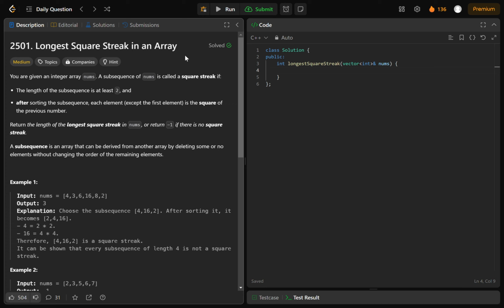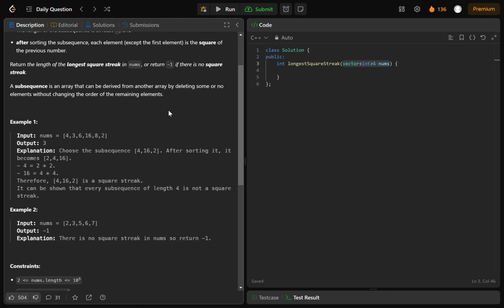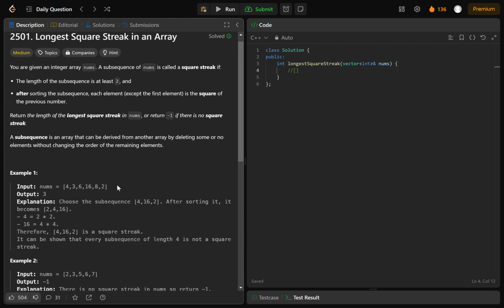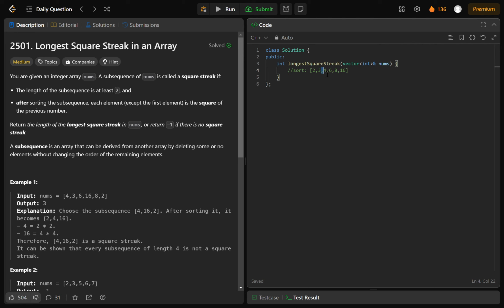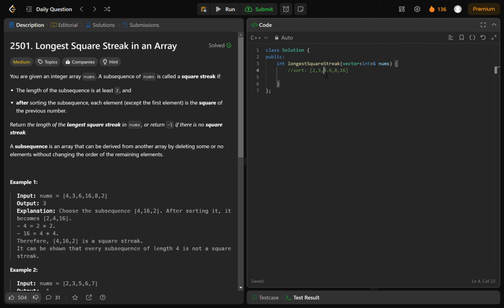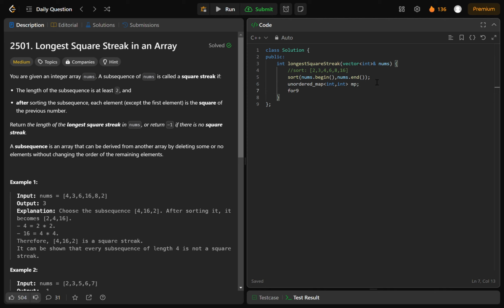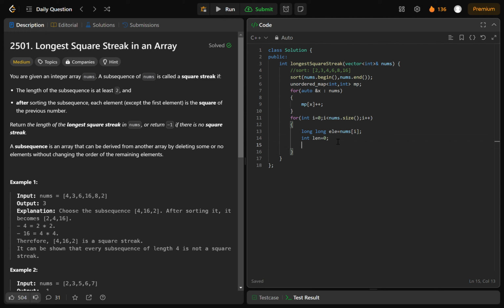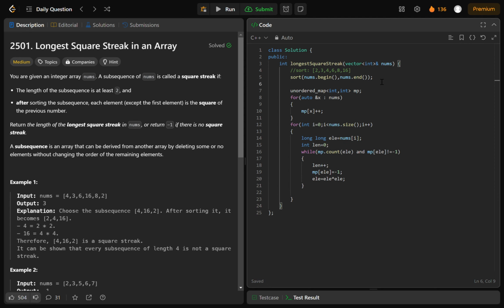2501. Longest Square Streak in an Array | C++ | Simple and easy explanation | Leetcode daily | DSA